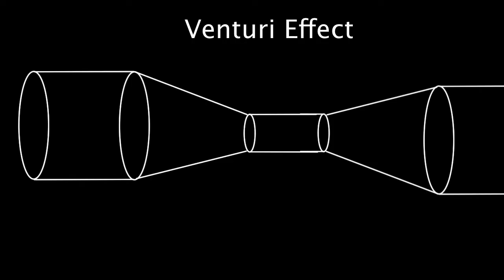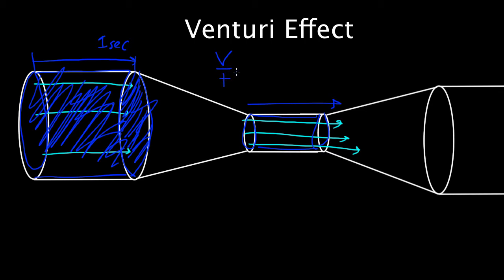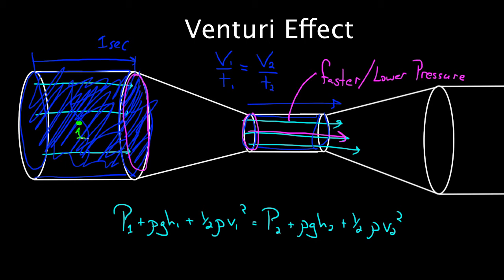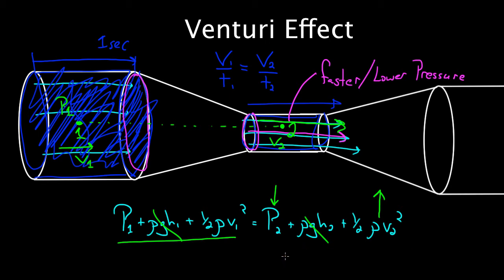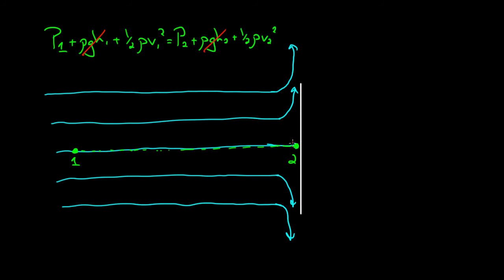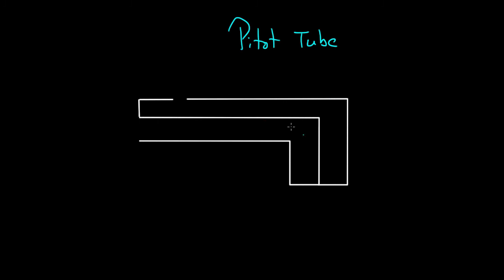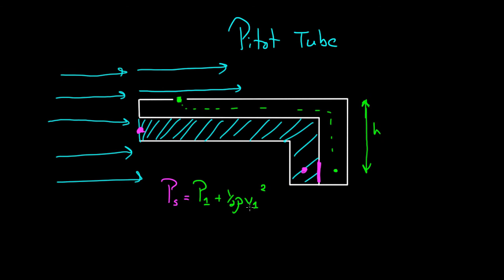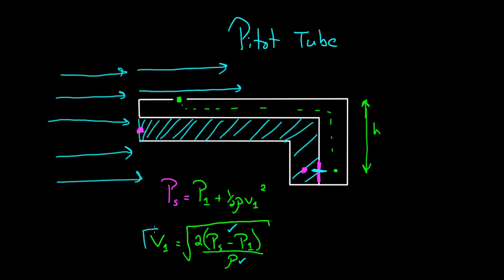Venturi effect and Pitot tubes